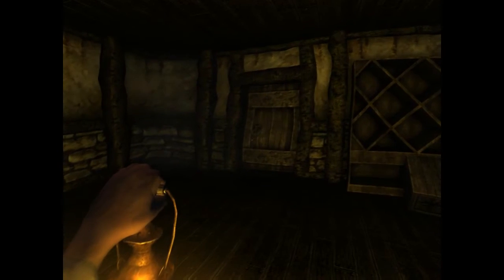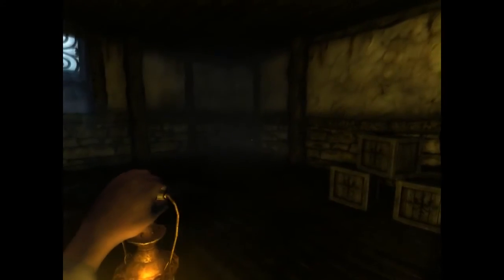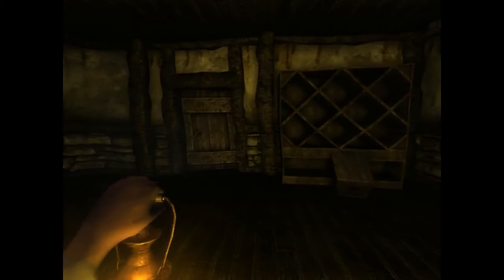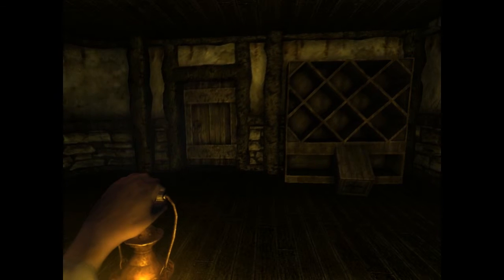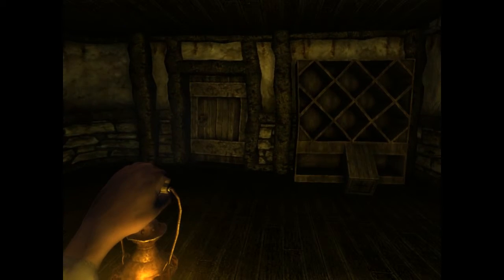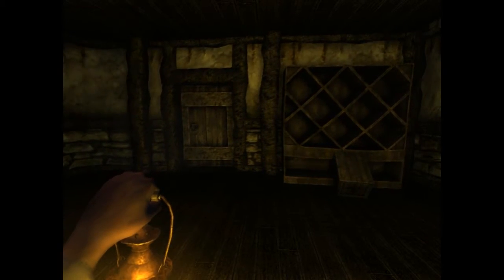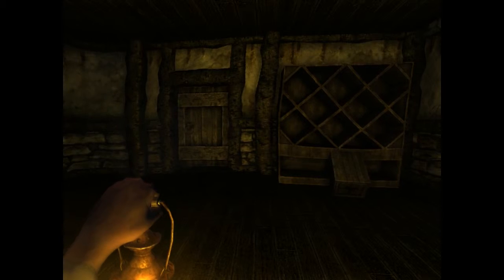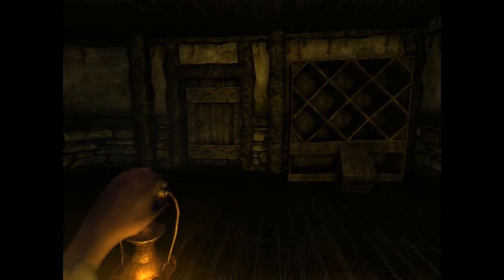Amnesia: The Dark Descent - 7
Tronguy13 plays Amnesia the Dark Descent for the first time!!! Watch as he kicks semi-Ass in this single first person horror game.:D -- Watch live